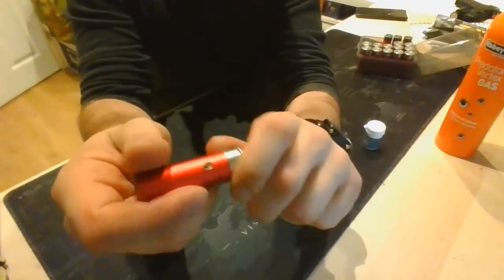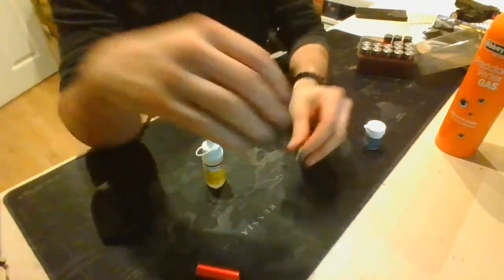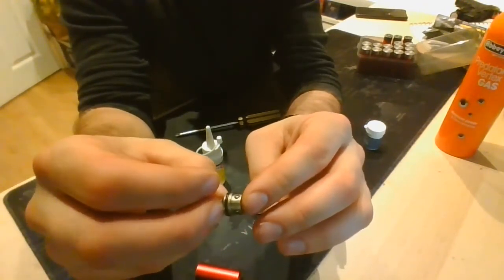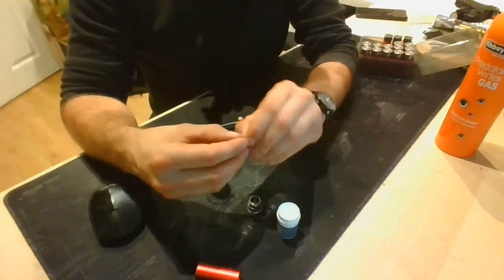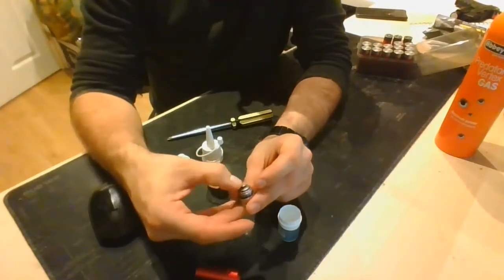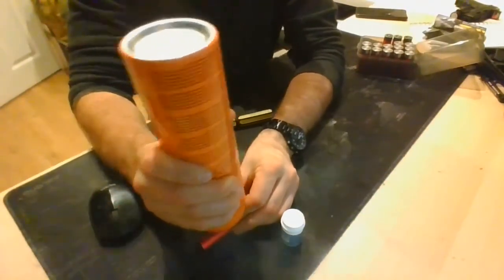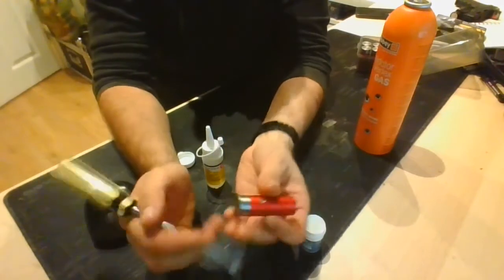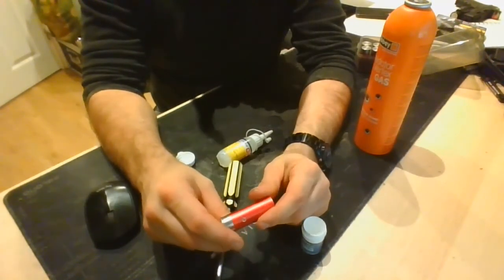PPS M870 Co2 Shells Basic Maintenance and Overview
Basic how to on PPS shotgun shell maintenance